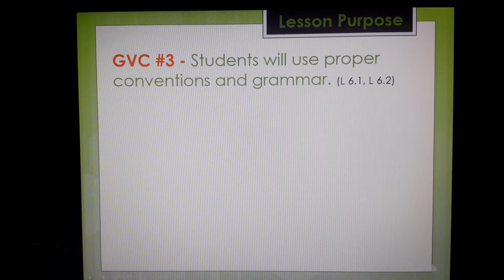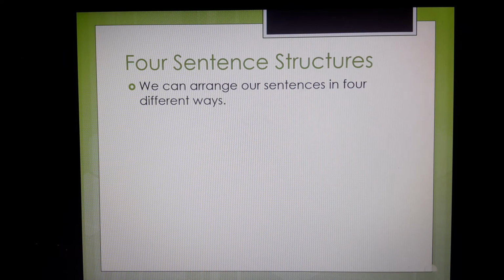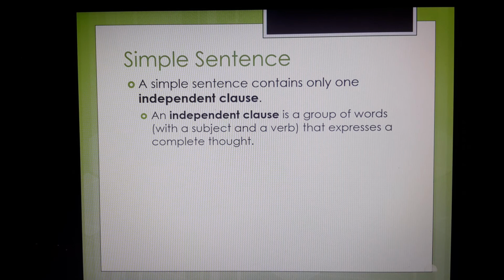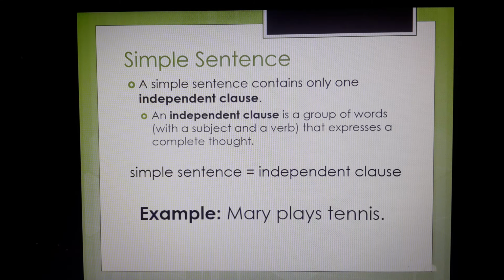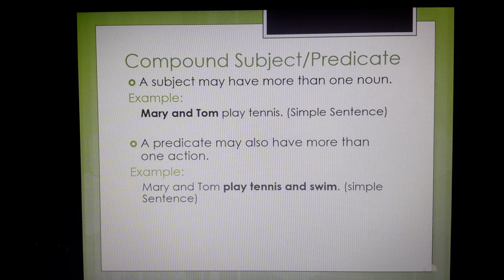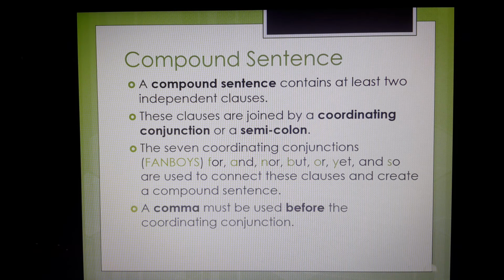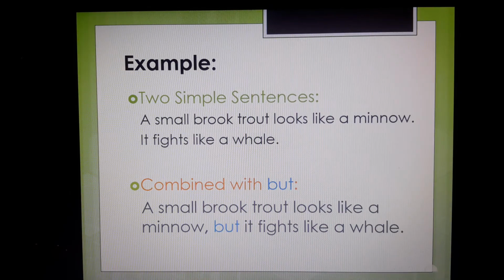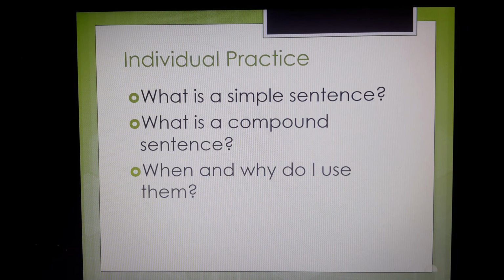Simple/Compound Sentences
This lesson is an introduction to the four basic sentence structures, focusing on simple and compound sentences. At the end of this lesson students should be able to identify simple and compound sentences,  and combine simple sentences to create compound sentences.